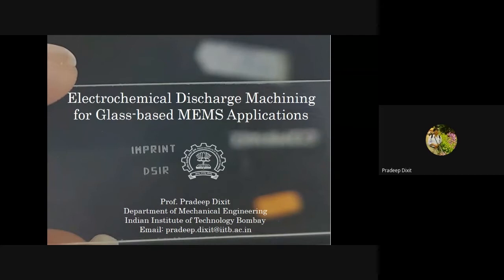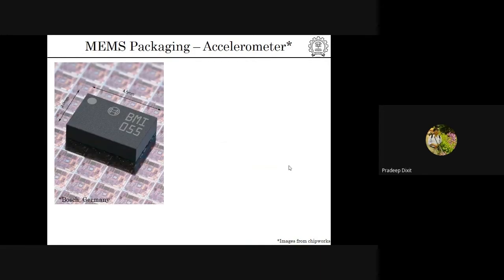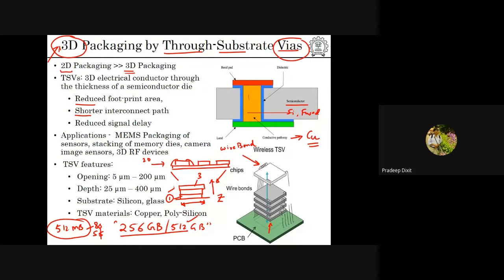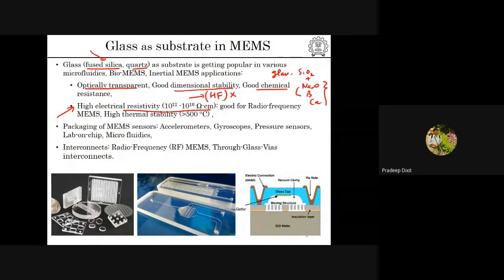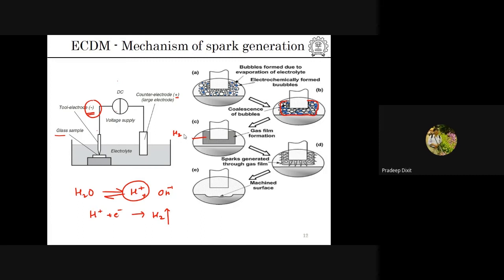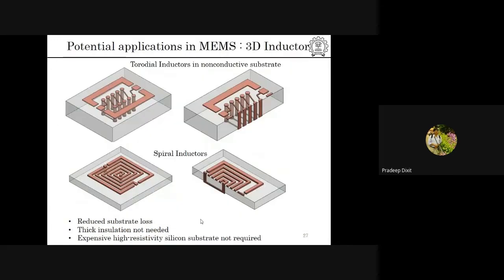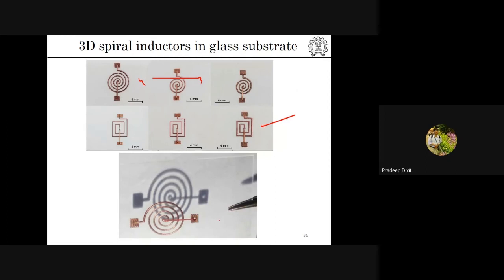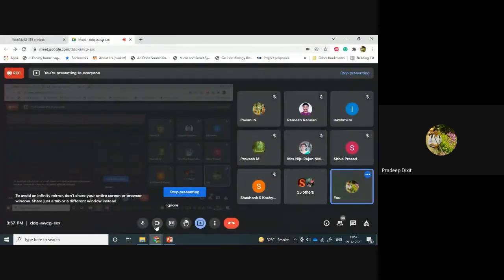[Day-3] Session:9 "ECDM and MEMS" by Dr. Pradeep Dixit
5-day FDP on "Trends in MEMS and Nanotechnology" organized by the Department of ECE
Alvas Institute of Technology and Engineering, Mijar.